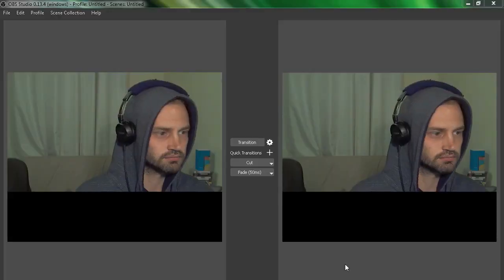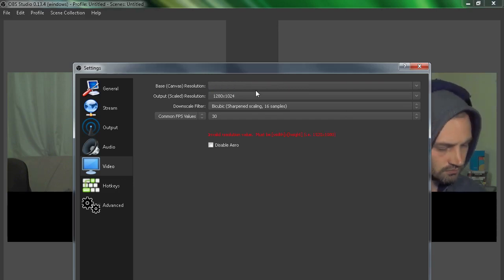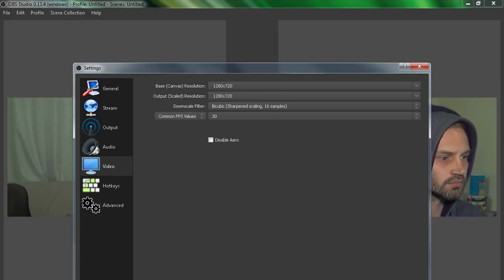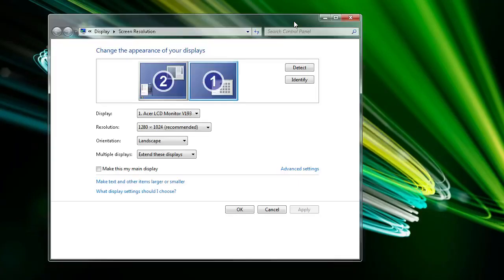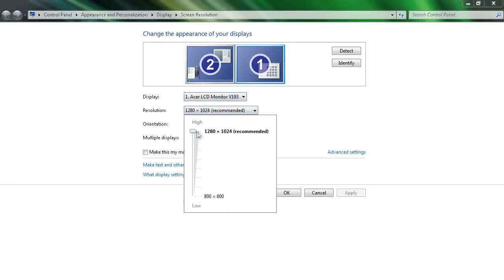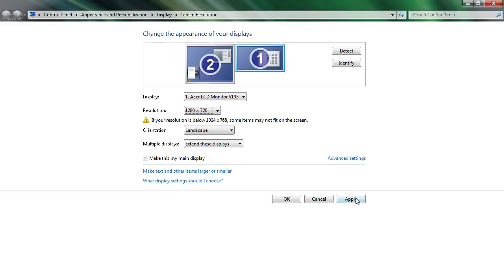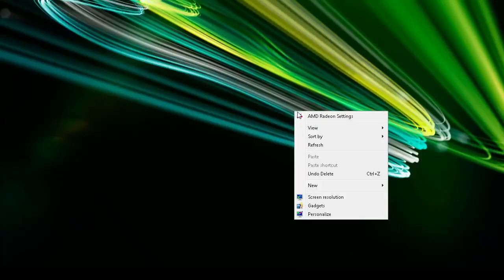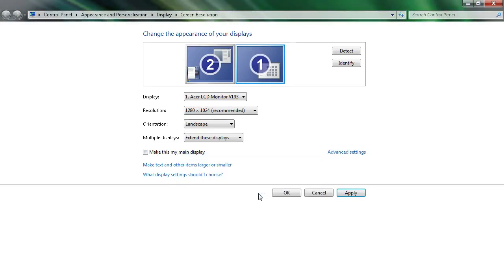Change aspect ratio in OBS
How to change the ratio when recording video in OBS software

use this tool to find the aspect ratio you want